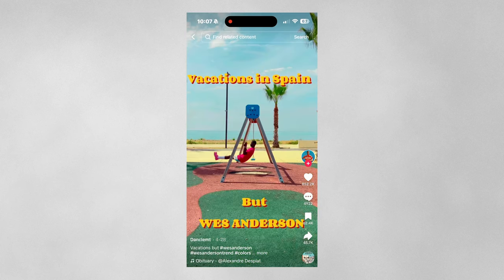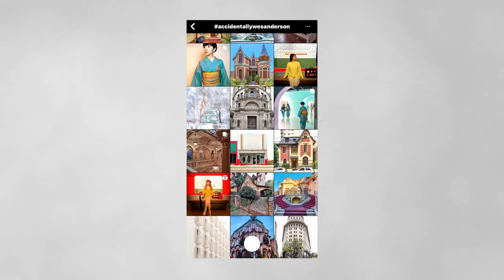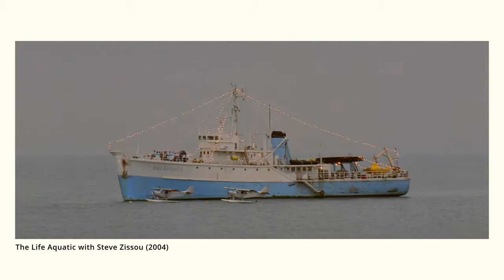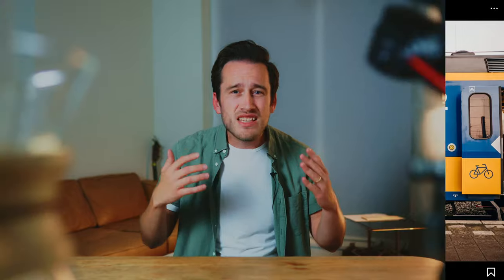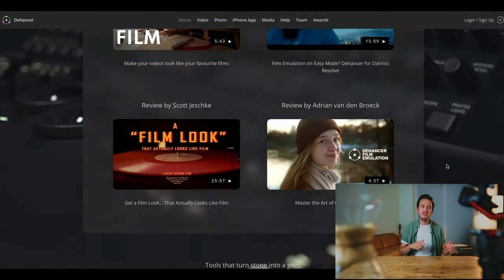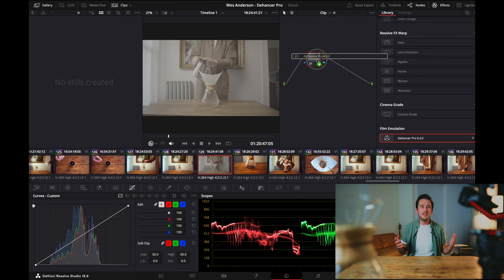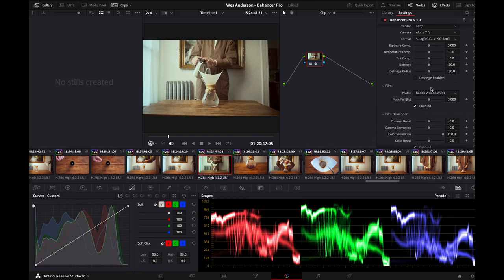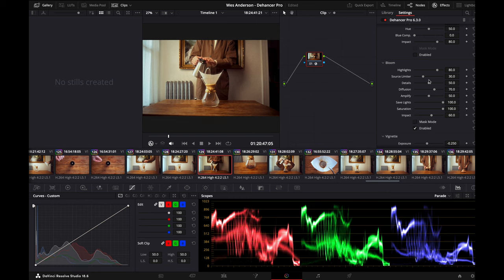How to FILM like Wes Anderson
Wes Anderson has become an iconic film maker in Hollywood with a cult following of cinemaphiles and creators alike. His unique approach to filmmaking and videography have rightfully garnered him global recognitions, and actors drop everything for a chance to work in one of his movies. His signature filmmaking style utilizes vintage film cameras, analog filming methods, a highly meticulous set design, symmetrical backdrops, and frank, quirky dialog.
So how does Wes Anderson approach filmmaking and videography? This question can be answered in 4 categories; The Spectator effect, symmetry and composition, deeply human themes vs. absurdity, and finally the colour palette Wes Anderson chooses.

If you want to color grade to mimic the Wes Anderson aesthetic caused by his use of analog film, Dehancer is a great film emulation software that works directly with whatever editing software you're using to create film-like effects in your footage.

If you want to learn how to approach film like Wes Anderson, OR if you even just want to understand and appreciate his movies more, this youtube video is for you.

00:00 Introduction to Wes Anderson
00:48 The Spectator Effect - How Wes Anderson intentionally creates separation with his audience
04:29 Symmetry & Composition - How Wes Composes his shots
07:13 Deeply Human themes in Wes Anderson Films set against an absurd world
09:38 The Color Palette used by Wes Anderson in his film and set design
11:02 The analog film types utilized by Wes Anderson in his movies
12:37 An affordable alternative to shooting on analog film